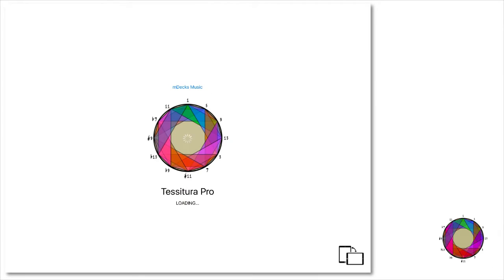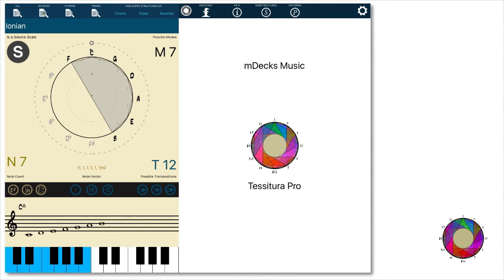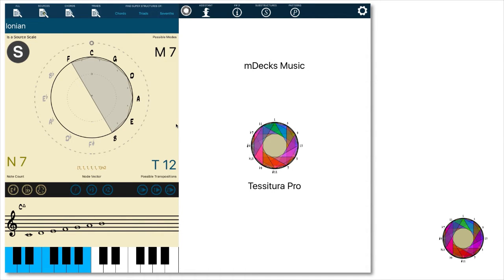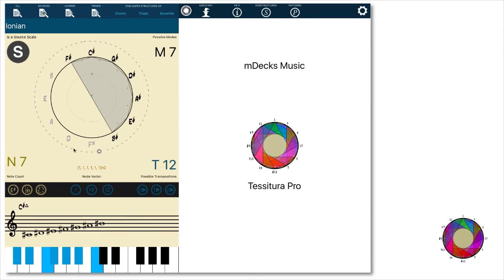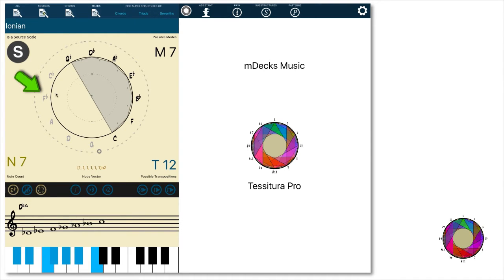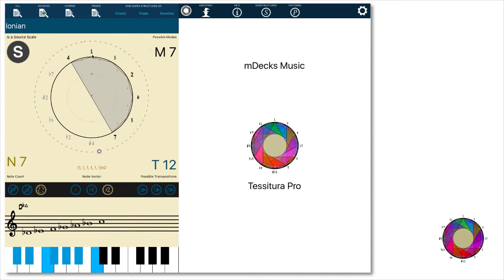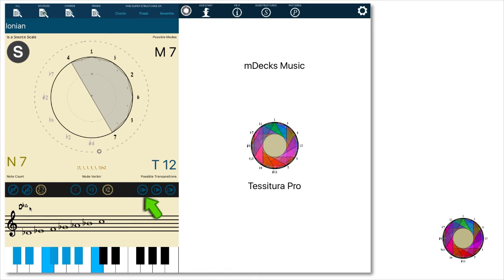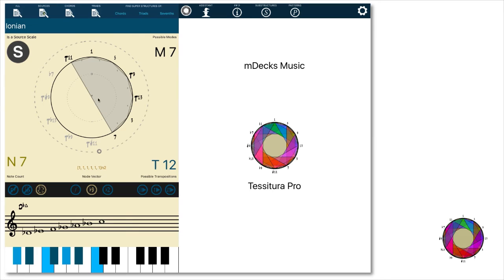Advanced Scales and Modes for Improvisation & Composition Tutorial 1.1 Music Theory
An endless source of materials to study and practice.

Learn music structures from a new perspective. Understand the relationship between modes in structures.

Develop your ears and practice scales, arpeggios, chords and any structure you can imagine. Use it as a source of inspiration for improvisation and composition. An app that takes on the world of music structures in a unique and profound way!